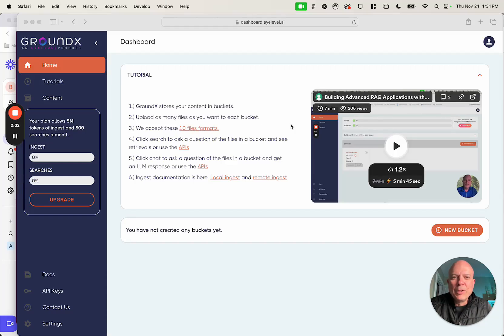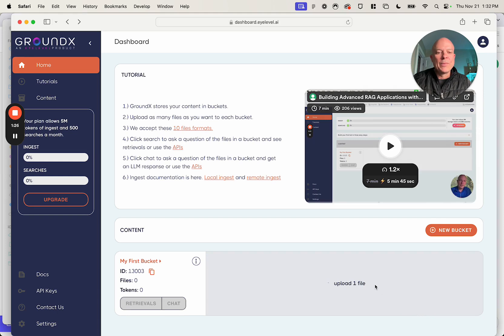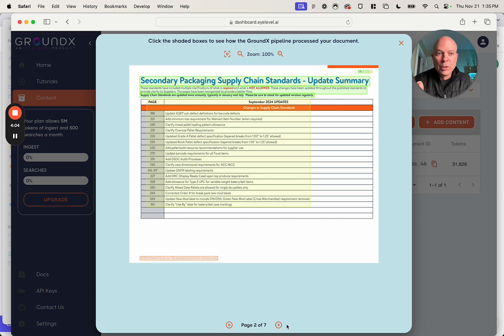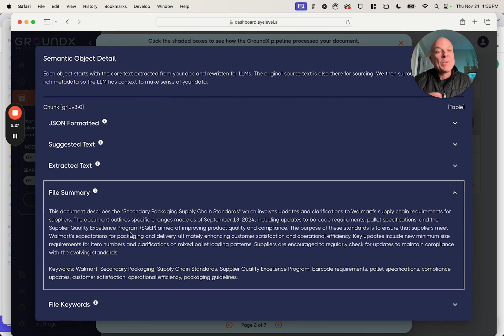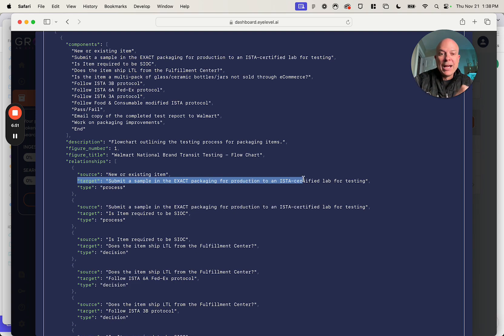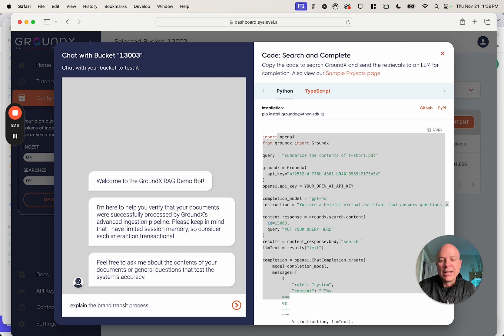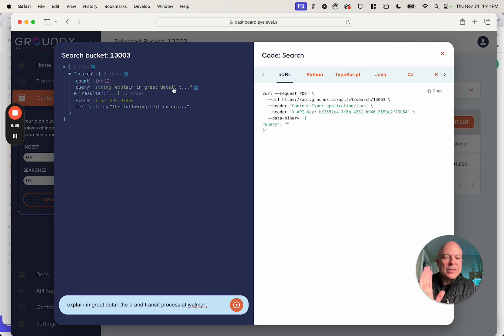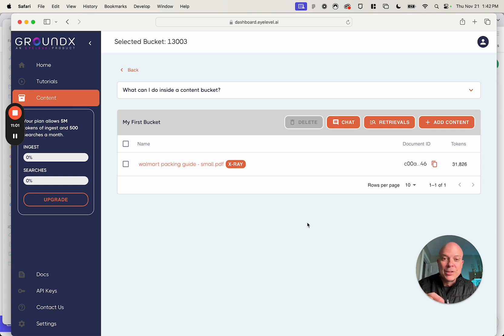How to Use GroundX to Build Enterprise-Grade RAG Applications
Join Neil, co-founder of EyeLevel, as he walks you through GroundX, the world’s first APIs designed to build enterprise-grade Retrieval-Augmented Generation (RAG) applications. In this tutorial, Neil demonstrates the simplicity and power of GroundX’s backend dashboard, showing you how to ingest, manage, and evaluate your data to ensure it’s LLM-ready.

Learn how GroundX transforms complex visual documents into clean, structured data with cutting-edge AI models, including a vision and multimodal model trained on millions of enterprise documents. From creating “Buckets” to leveraging the X-ray tool for visual insights, Neil breaks down each step to show how easy it is to build robust RAG solutions.

In This Video:
 • Introduction to GroundX and its purpose.
 • Step-by-step guide on creating buckets and ingesting files.
 • A deep dive into the X-ray tool for analyzing and structuring data.
 • Exploring JSON and text-based formats for LLMs.
 • Evaluating retrievals and integrating them into RAG workflows.

Chapters:
0:00 - Introduction
0:42 - What is GroundX?
1:15 - Creating a New Bucket
2:00 - Uploading and Processing Documents
3:40 - Understanding the Vision and Multimodal Model
5:20 - Exploring the X-Ray Tool
7:15 - Converting Complex Visuals into LLM-Ready Data
9:10 - JSON vs Suggested Text for Language Models
10:20 - File Summaries and Keywords for Contextual Accuracy
11:35 - Evaluating a Flowchart and Breaking It Down
13:45 - Retrievals in RAG Applications
15:30 - Visualizing Retrieval Results and Bounding Boxes
16:50 - Wrapping Up and Next Steps